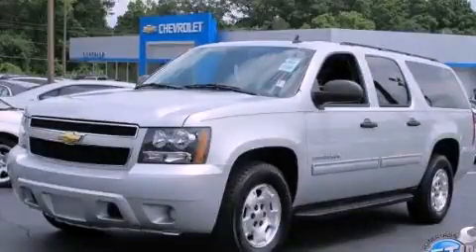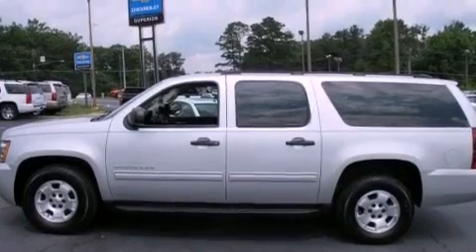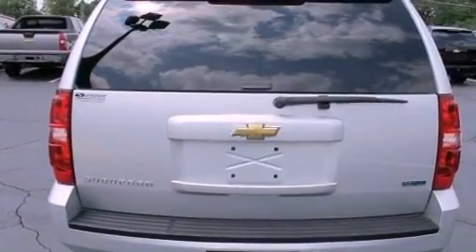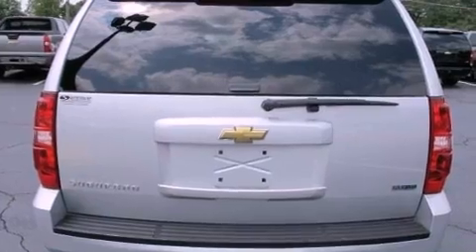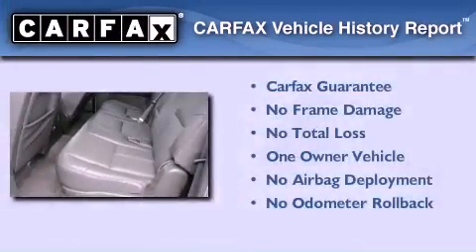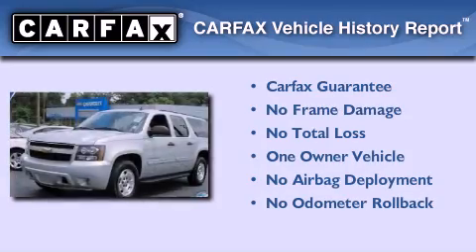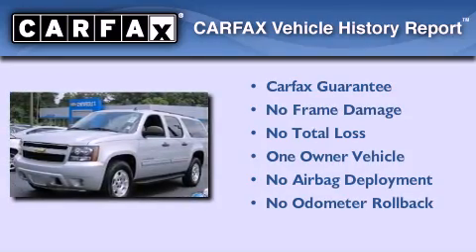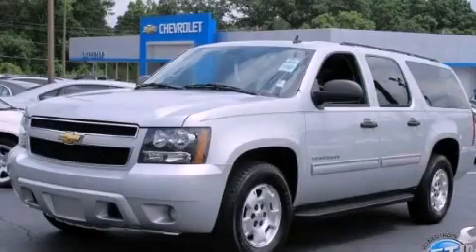2010 Chevrolet Suburban Decatur GA 30035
Year : 2010
 Make : Chevrolet
 Model : Suburban
 Engine : Gas/Ethanol V8 5.3L/325
 Trans . : Automatic
 Exterior : Sheer Silver Metallic
 Miles : 40,479
 Interior : Ebony
 SUPERIOR CHEVROLET
 4770 Covington Hwy
 Decatur , GA 30035
 2010 Chevrolet Suburban Decatur GA